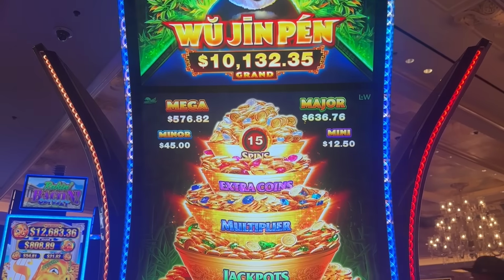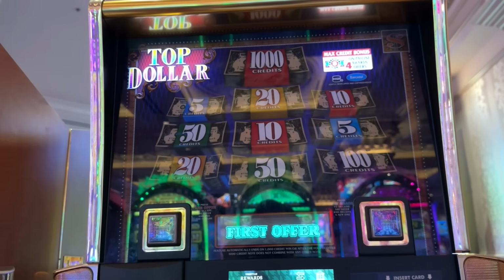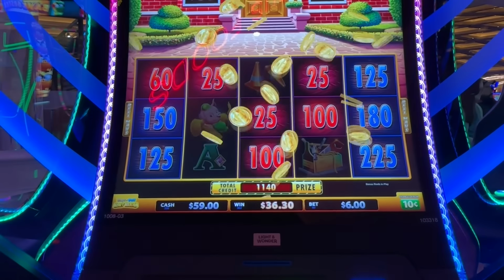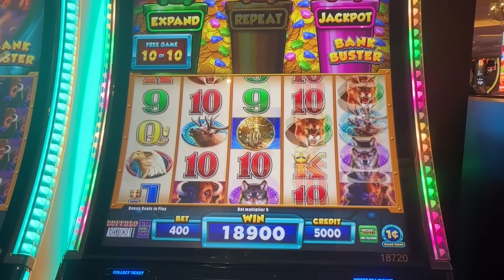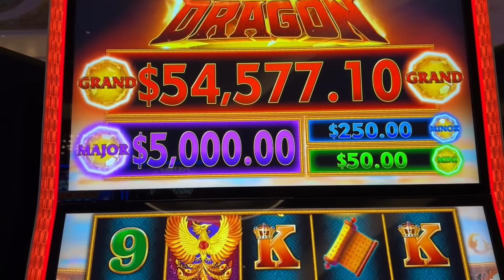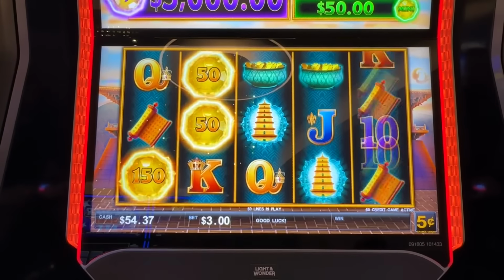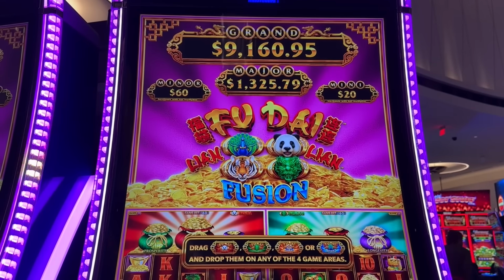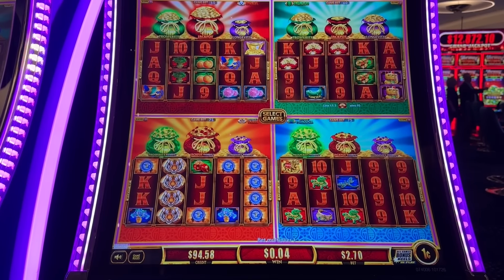A Really Really BIG WIN on Bank Buster Slot Machine!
I had a lot of fun playing Bank Buster Slot Machine during my recent trip to Vegas and got this really really pig win!

►►Hey, I love playing slots!! Did you know I spend a lot of time and money making these fun slot machine videos for you to watch?  You'll also be provided access to special benefits and previews!